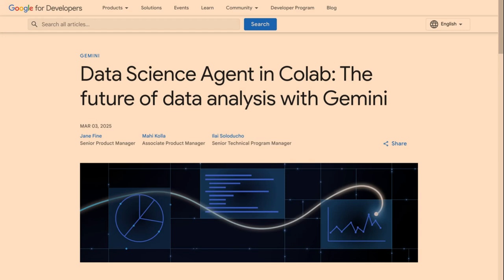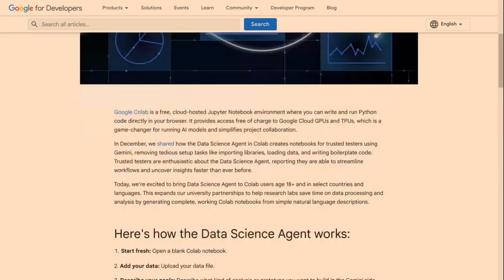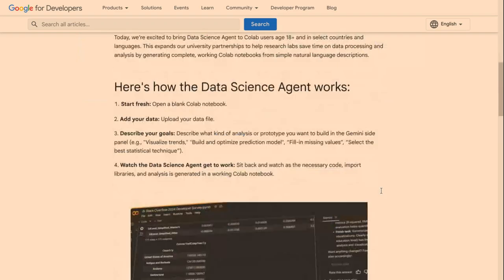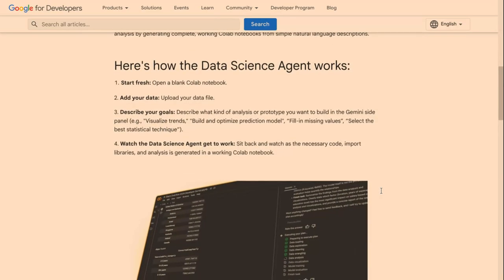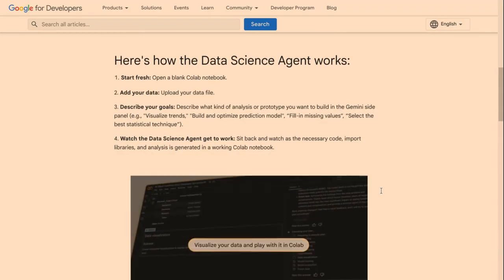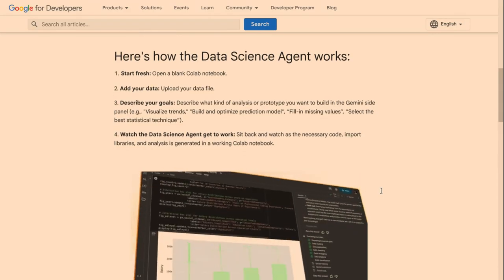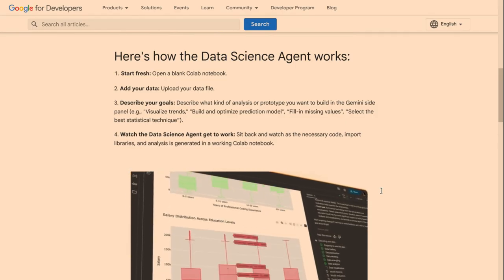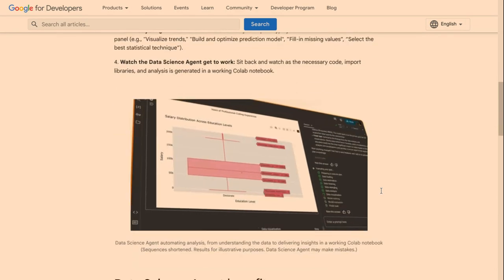AI agent to analyze data: find hidden patterns and actionable insights in your company data in 2025